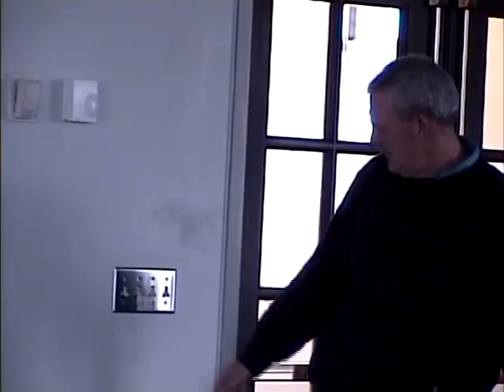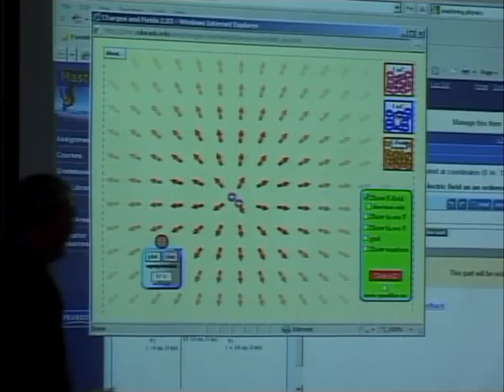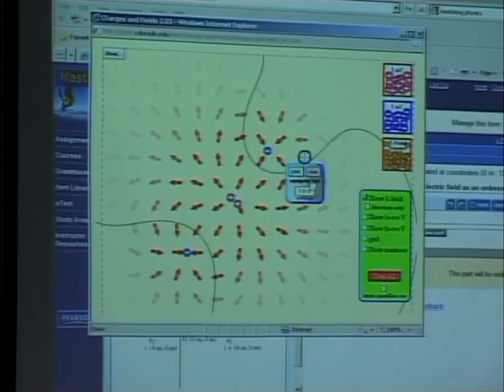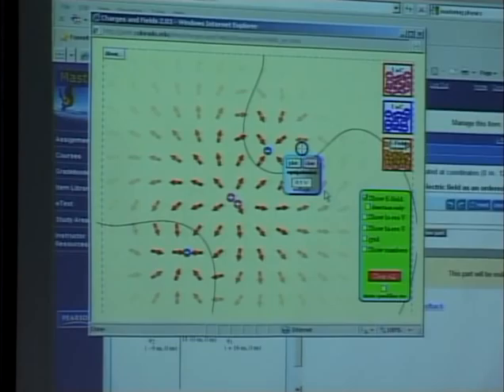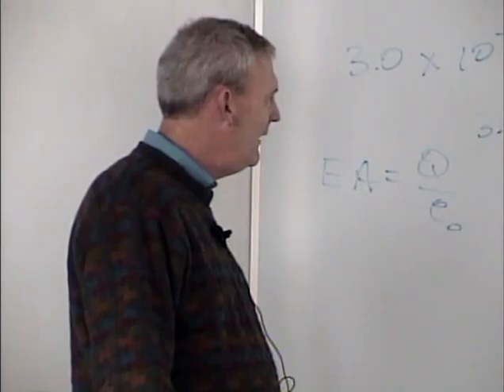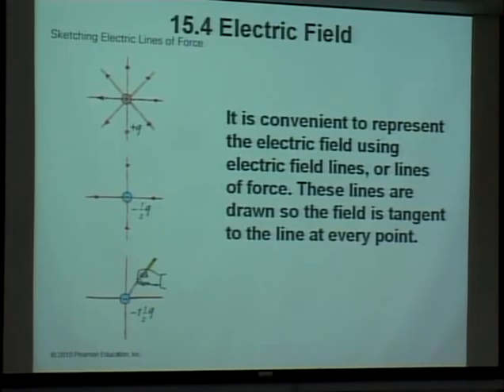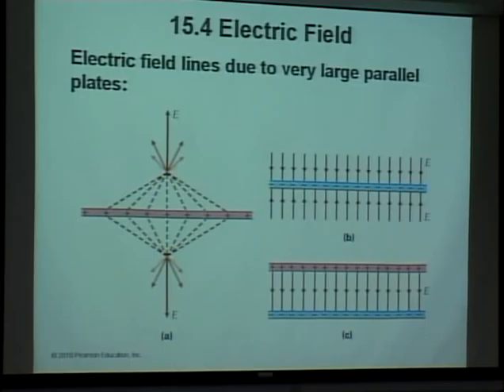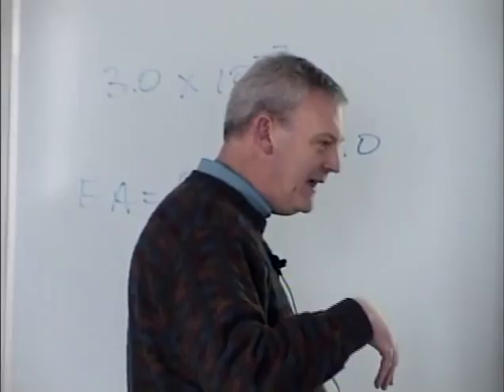Physics 220 - Lecture 3 - Electric Field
Robert Riggs discusses electric fields